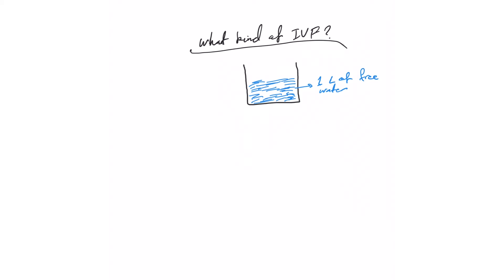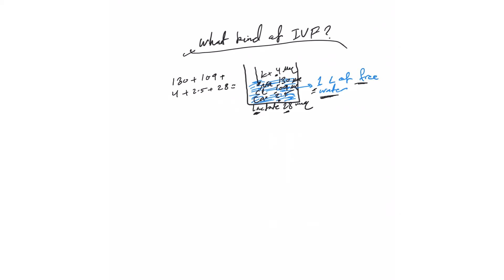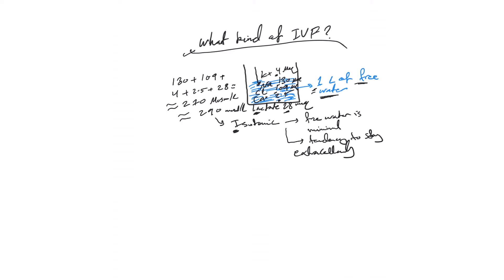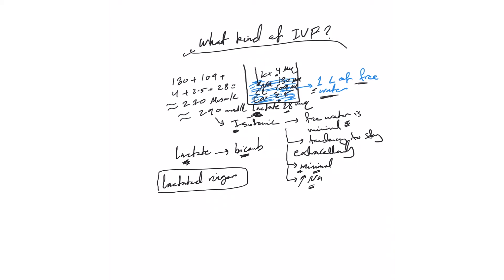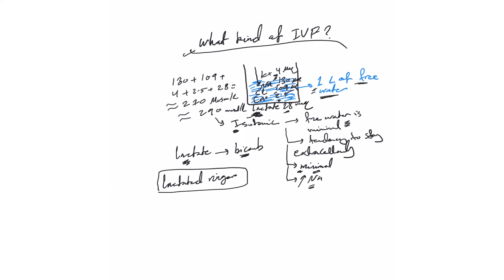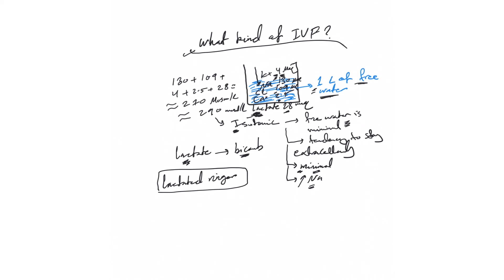IV fluids course (6): The isotonic lactated ringer solution (LR)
We explain how to mix lactated ringer (LR), its content, tonicity, and free water content